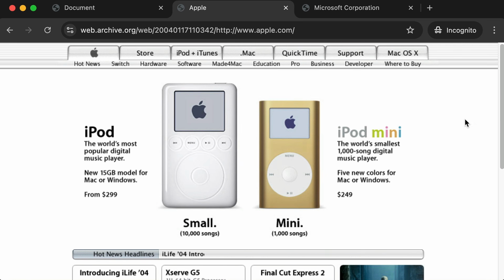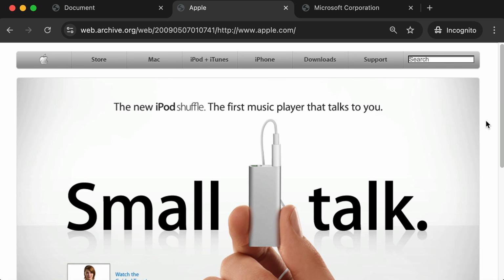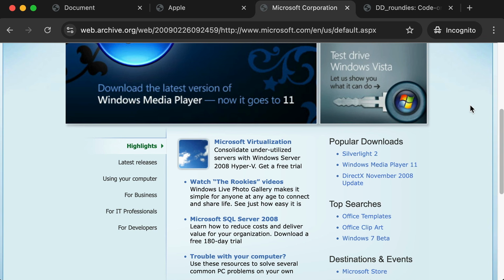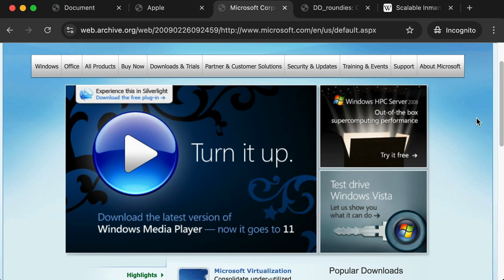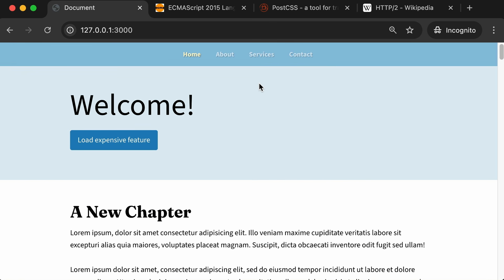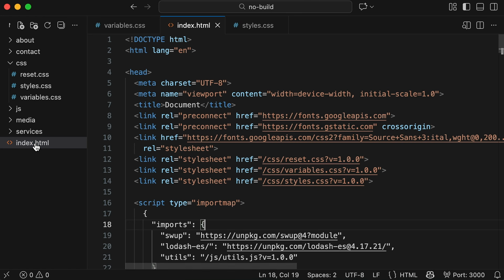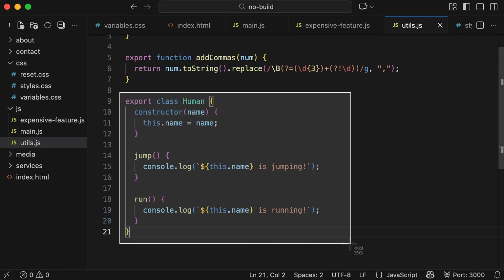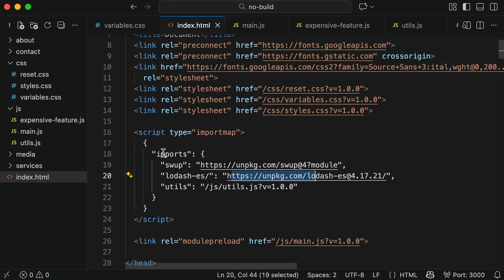20 Years of Web Development History in 20 Minutes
0:00 Intro
3:00 Floats
4:56 It Was A Mess
6:09 Scalable Inman Flash Replacement
7:29 jQuery
8:38 Grunty Gulpy Sassy
11:36 My Example No Build Demo